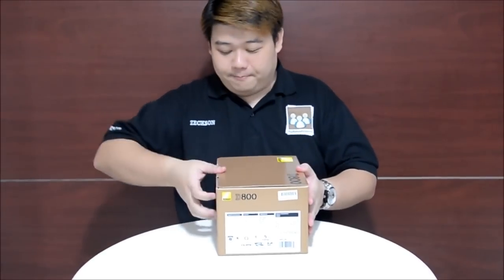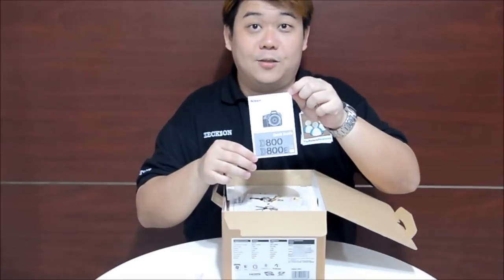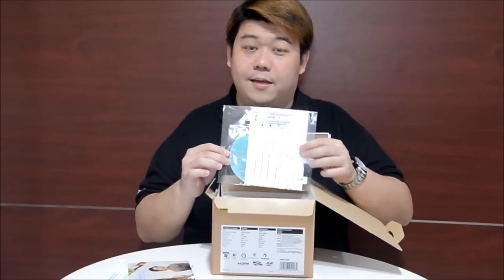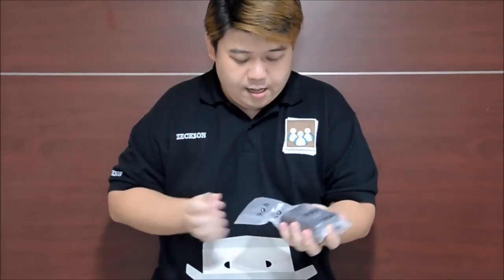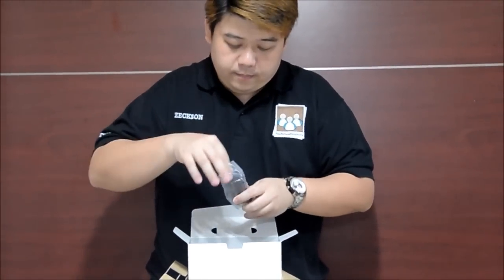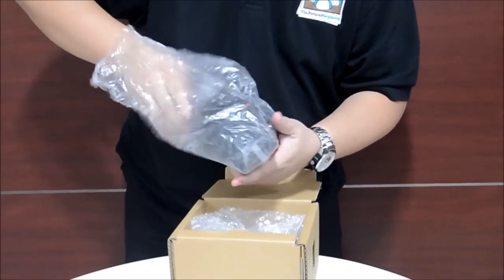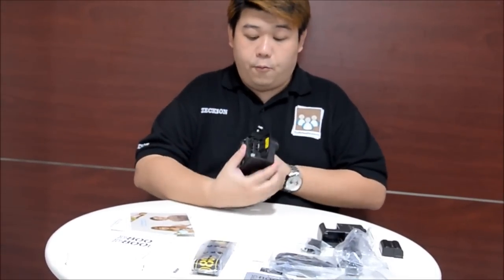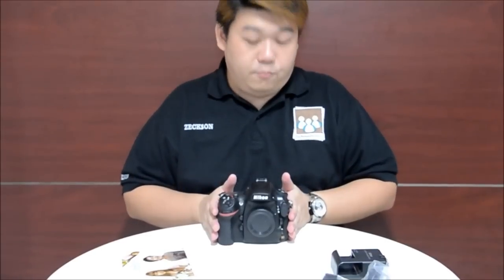Nikon D800 Unboxing Video - The Picture People.org.wmv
This is the unboxing video done for the Nikon D800.